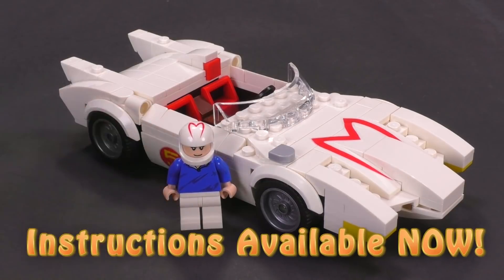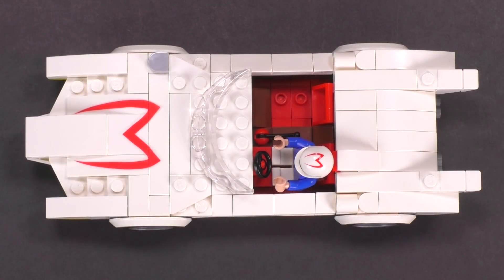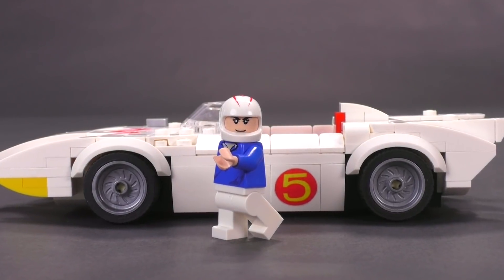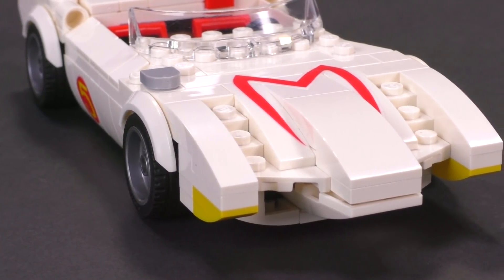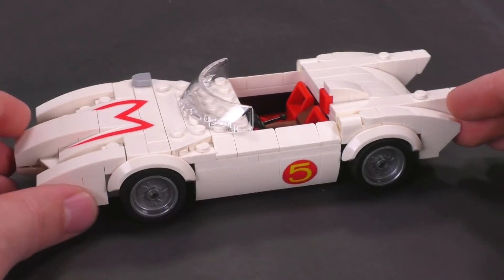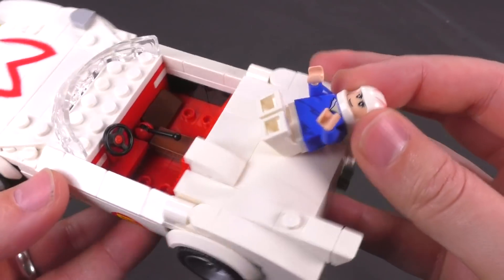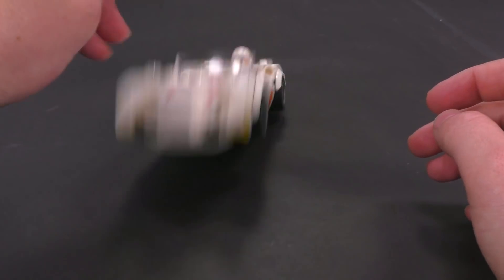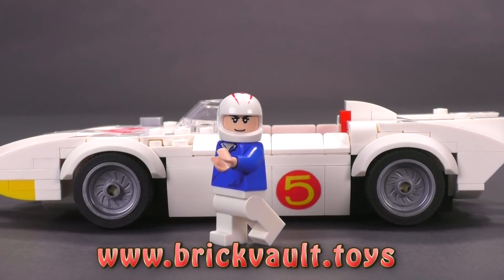Speed Racer Mach 5 LEGO Custom Model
Brick Vault
USA